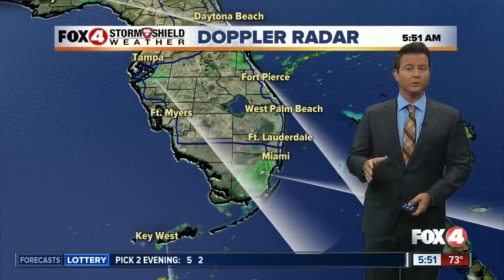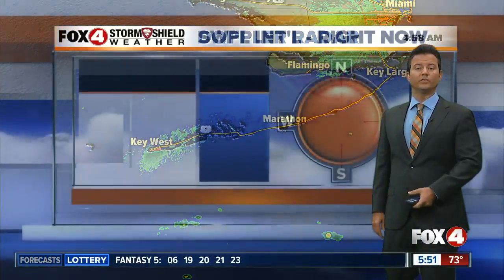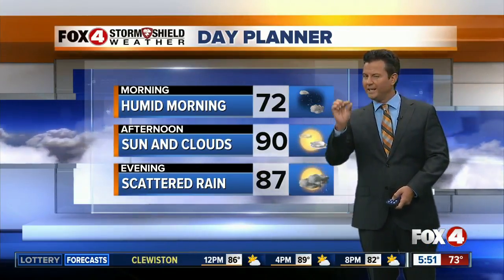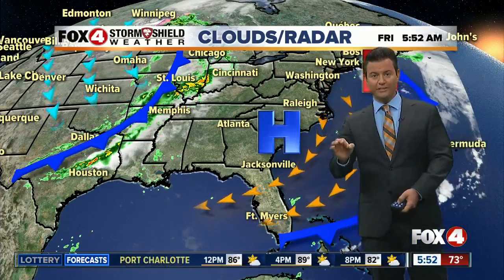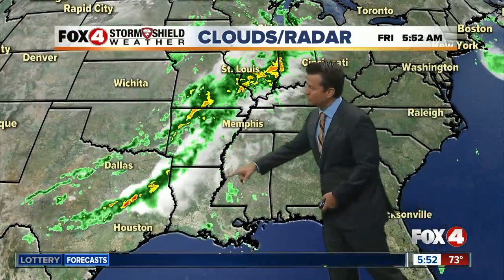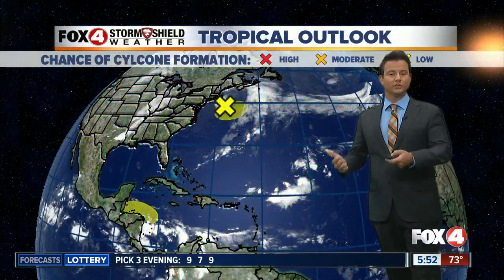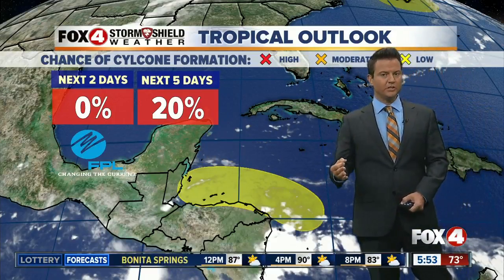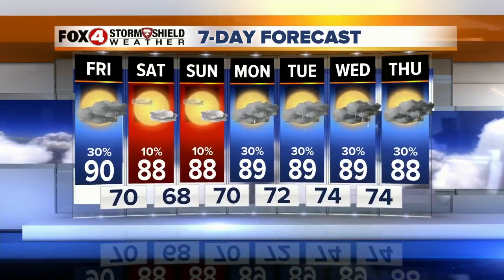Friday Forecast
Just a 30% chance of showers on Friday as we transition into a drier less humid weekend.